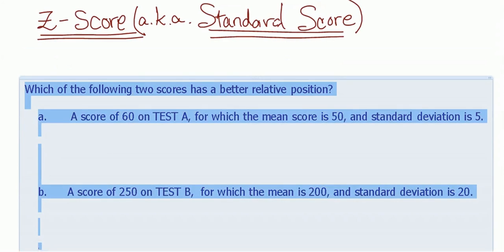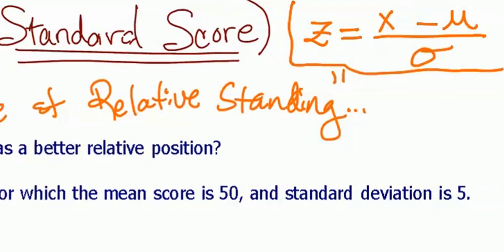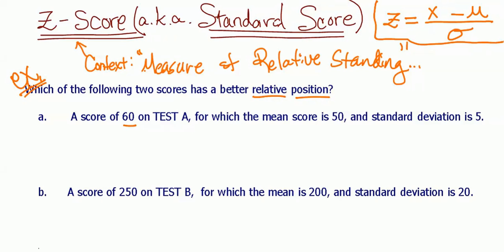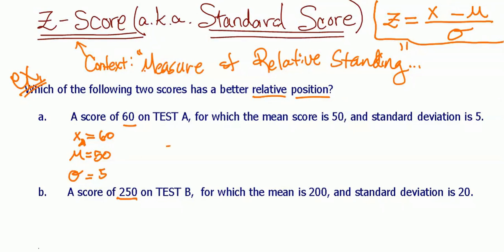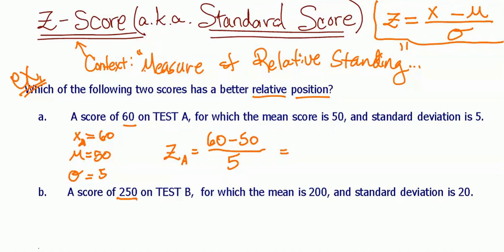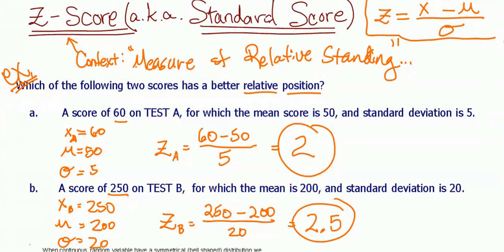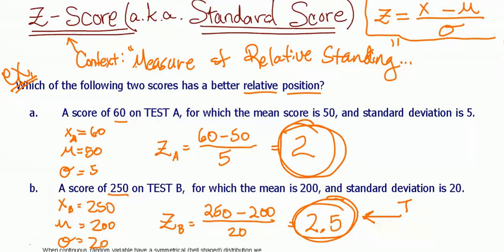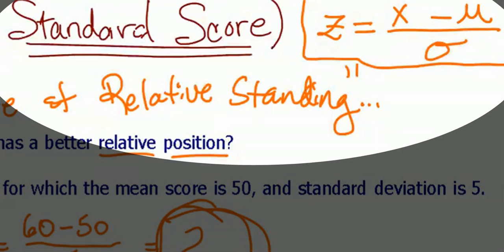z-scores pt1 (Instructor - Karen Smith Presents...)